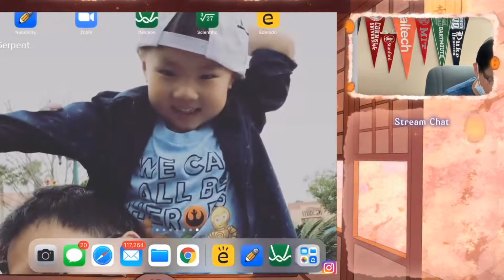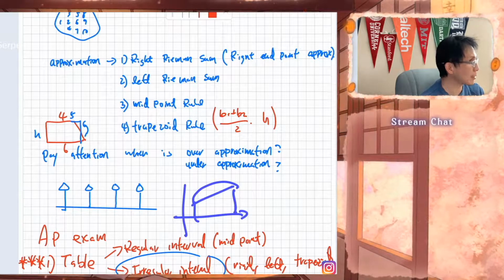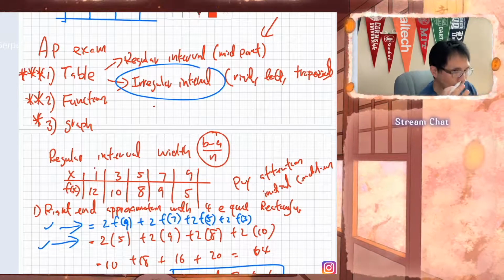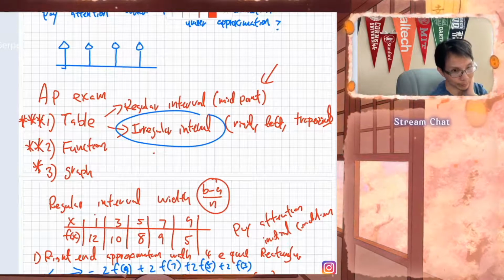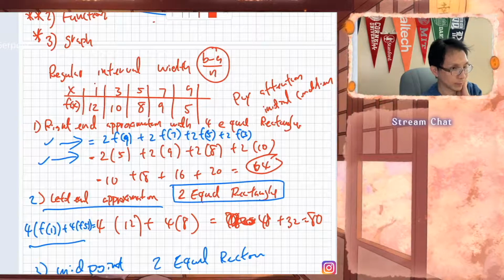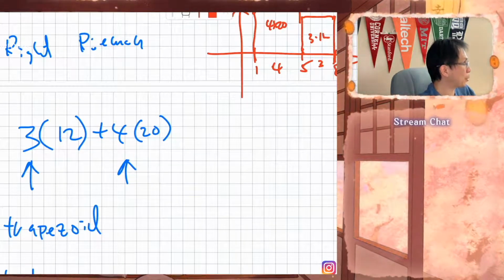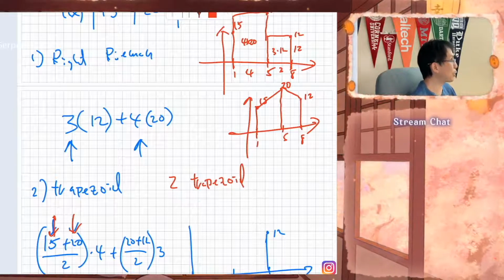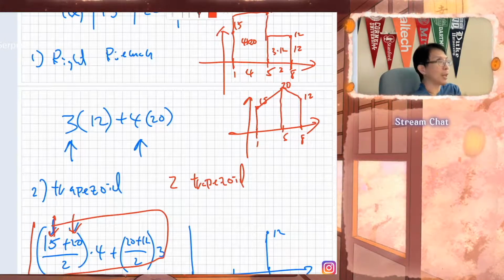Ap Calculus Ab Rieman sum